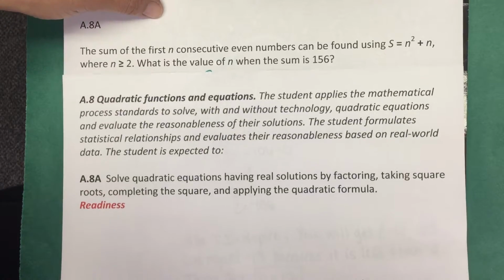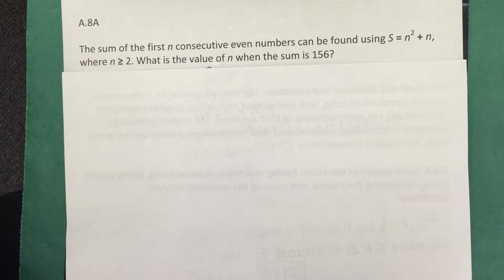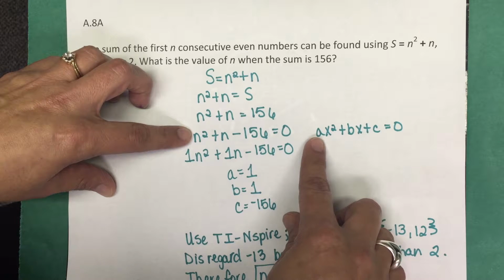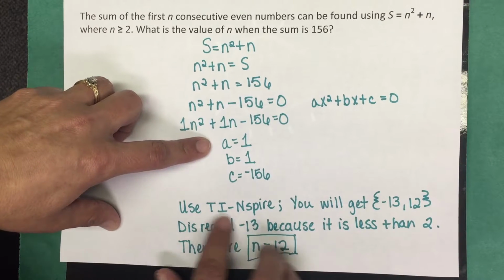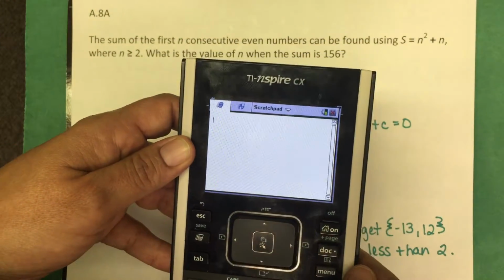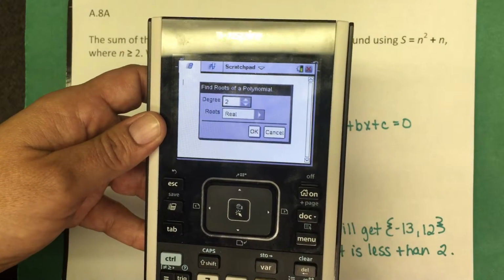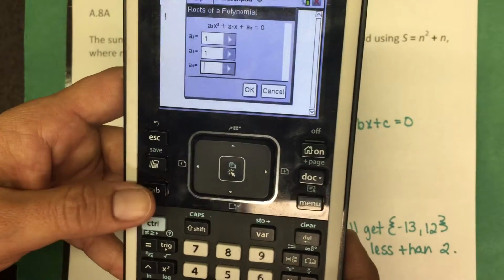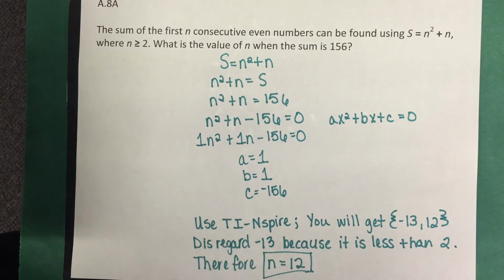A.8A Solving Quadratic Equations with the TI-Nspire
This video shows how to use the TI-Nspire to solve a quadratic equation.